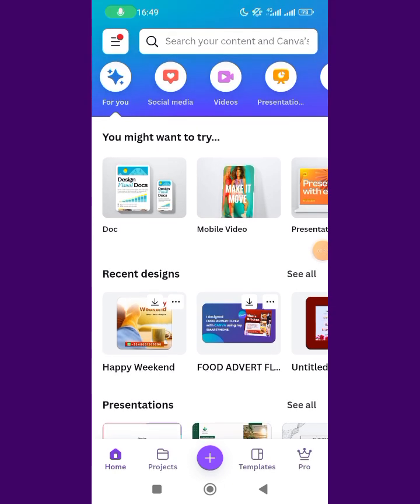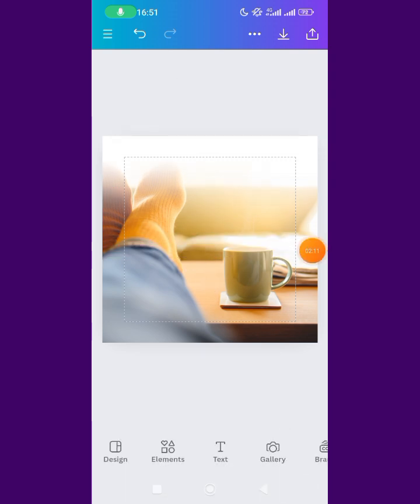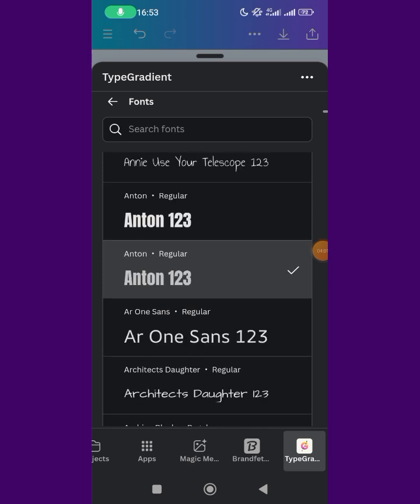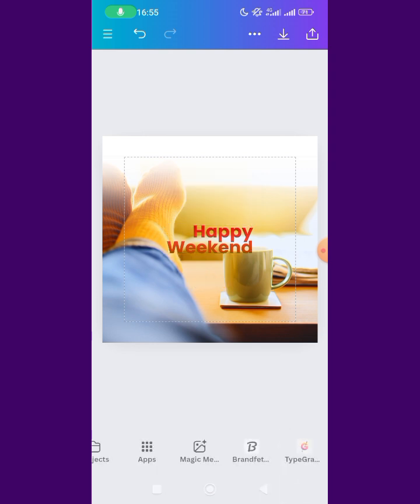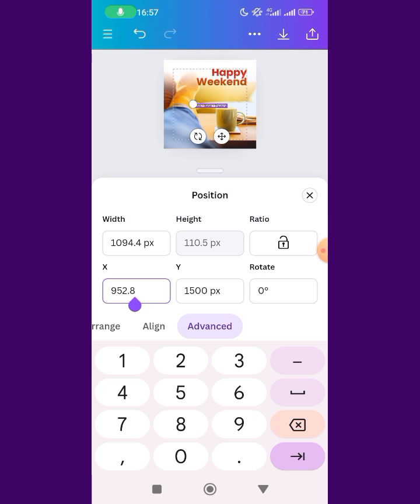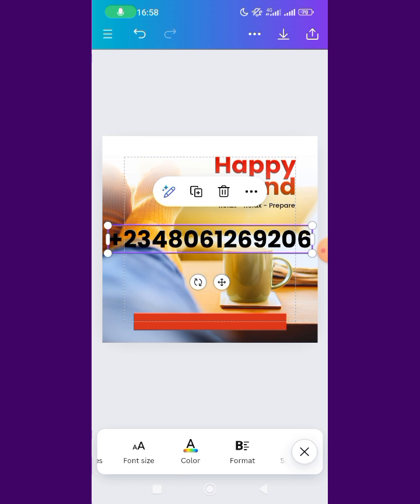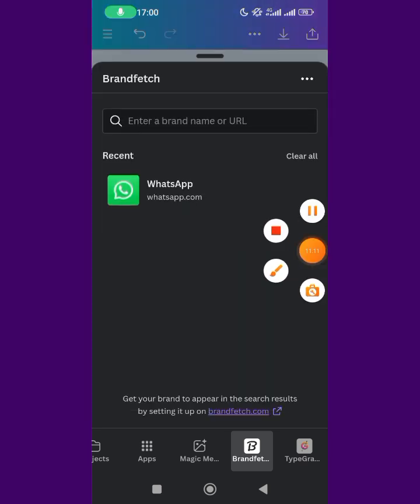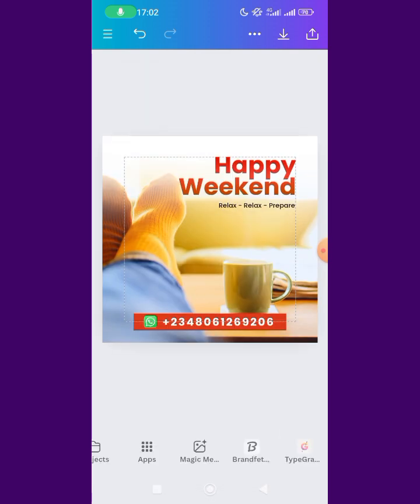I used TWO CANVA'S APPS to create HAPPY WEEKEND DESIGN.